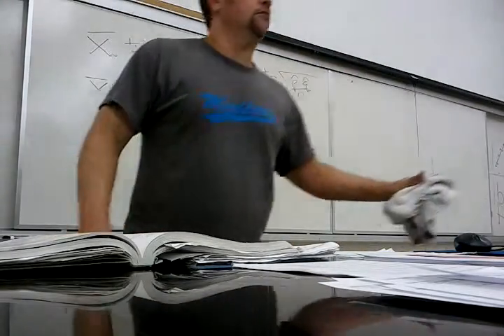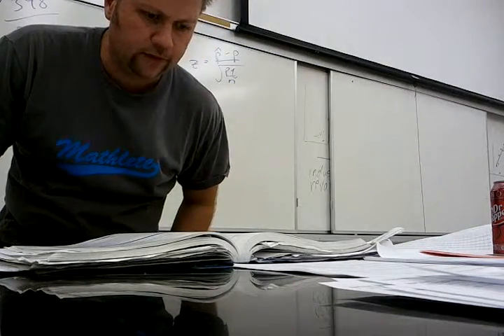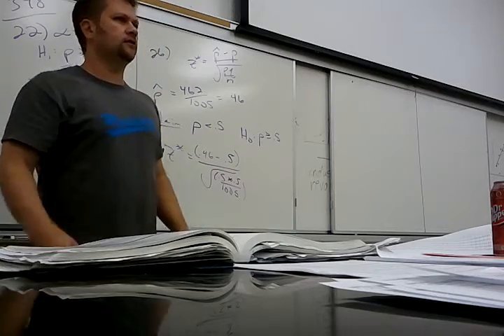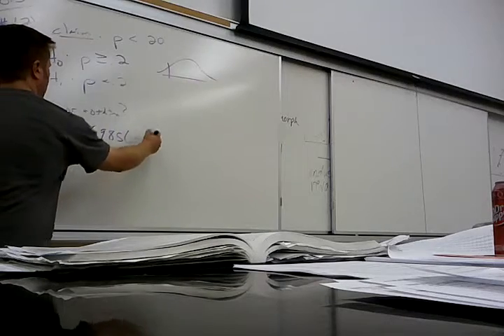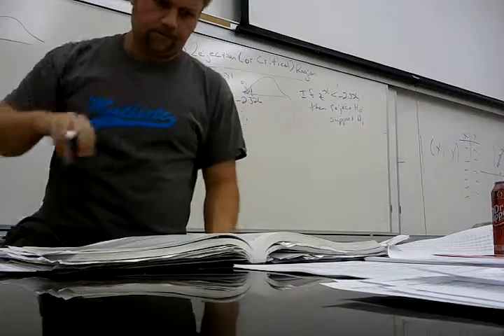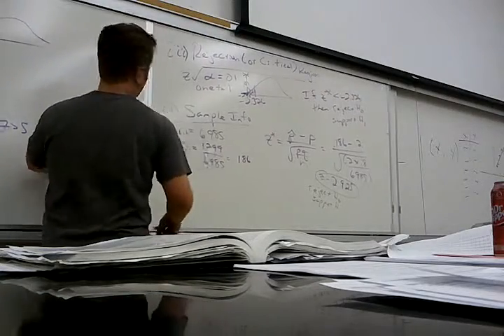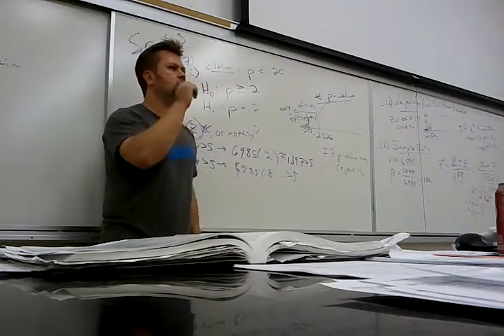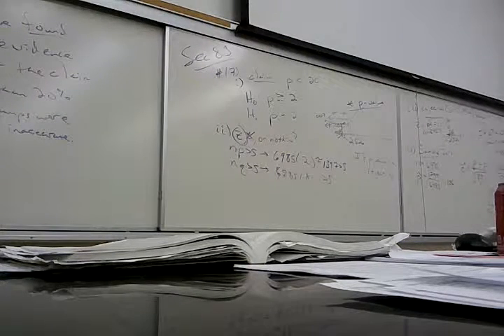Math 160 May 4 FULL LECTURE